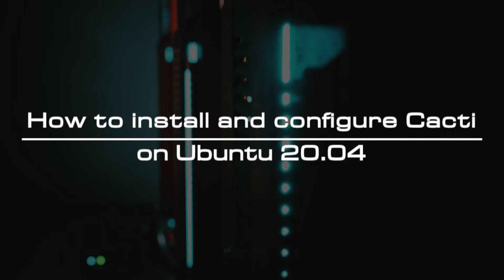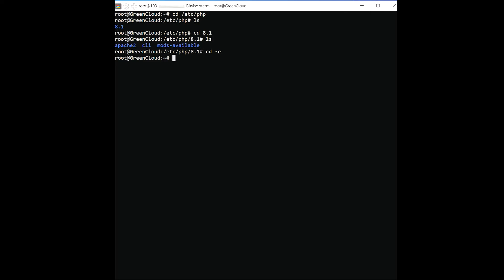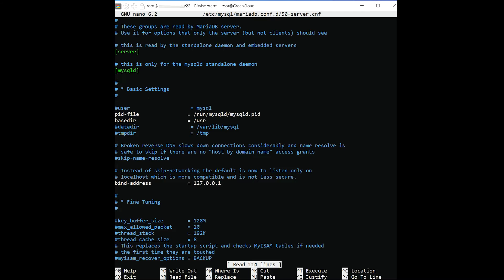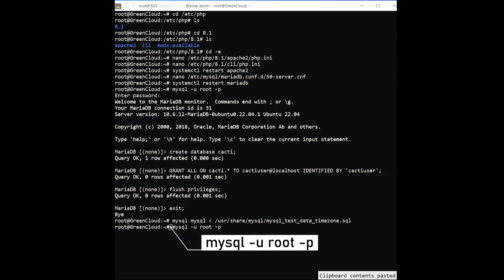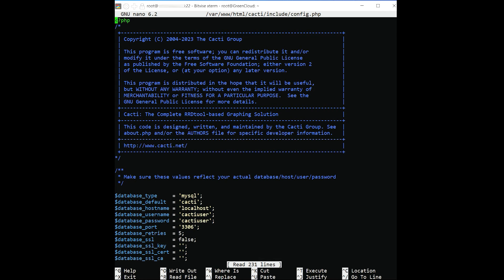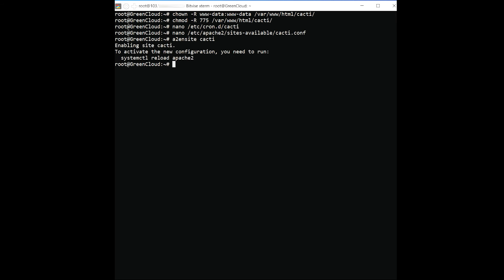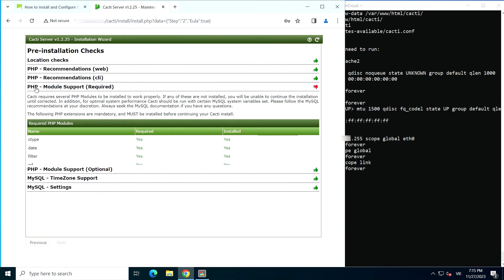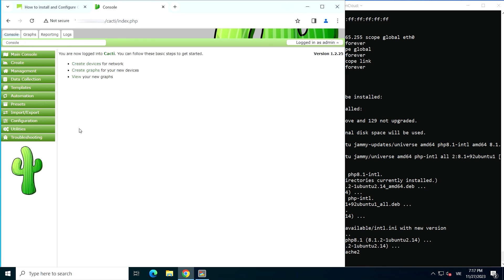How to install and configure Cacti on Ubuntu 22.04 | VPS Tutorial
Cacti is an open-source web-based network monitoring and system monitoring graphing tool. It is a frontend to RRDTool – a Time Series Database (TSDB).
Using Cacti you can monitor servers and network devices such as servers, routers, and switches. It gathers and monitors network traffic using the SNMP protocol. It can monitor various system metrics such as CPU, memory disk space, and bandwidth utilization. You can also set up alerts to receive email notifications during a system outage. Furthermore, it enables a faster response time when a problem arises.
You can use the LAMP stack to install Cacti on Linux Distribution. It also supports Nginx and IIS Webserver. The data collected is then stored in a MySQL or MariaDB database. The Data Collection framework is fully distributed, fault-tolerant, and scalable.